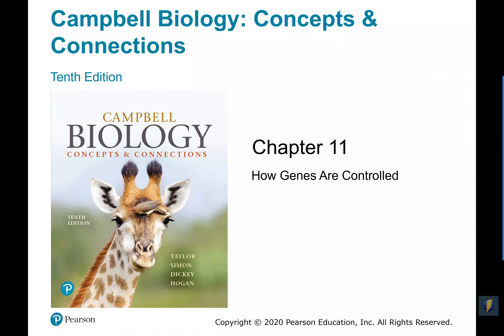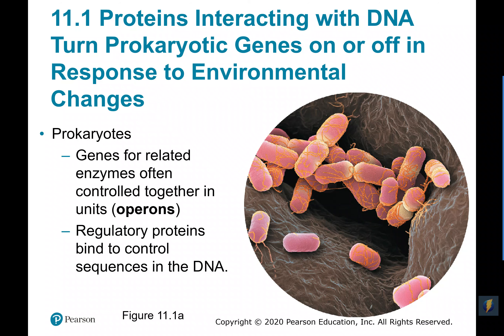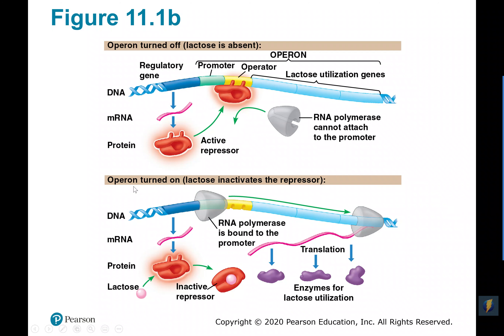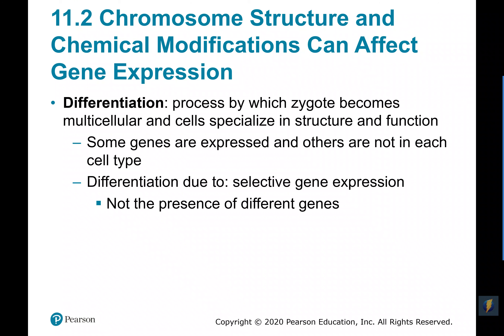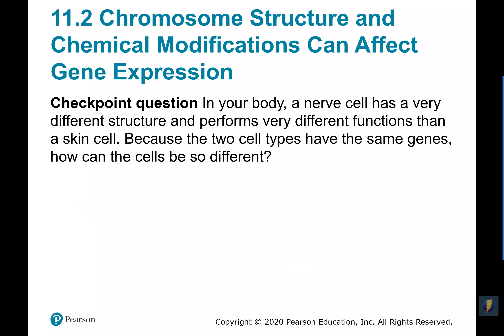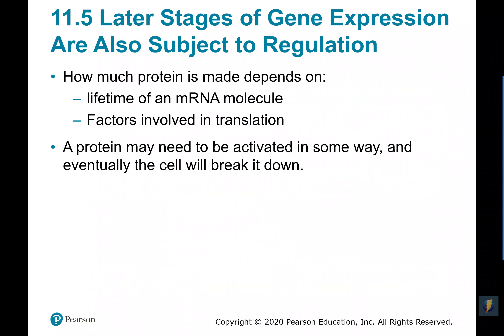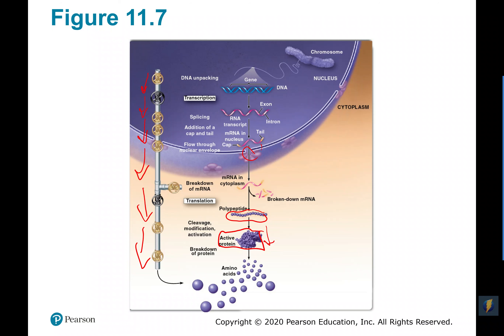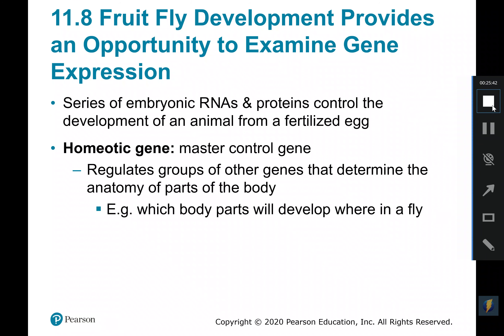Biol 101: Gene Expression